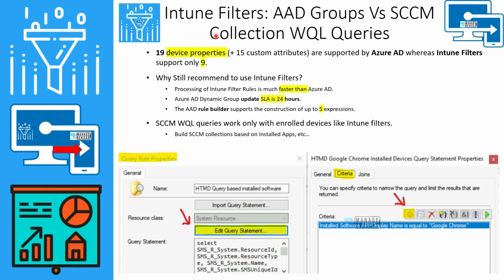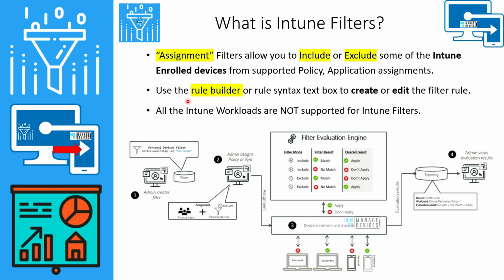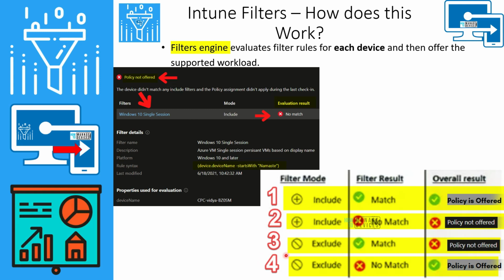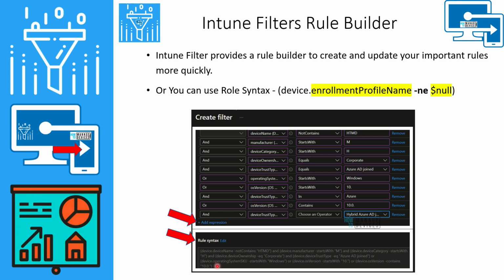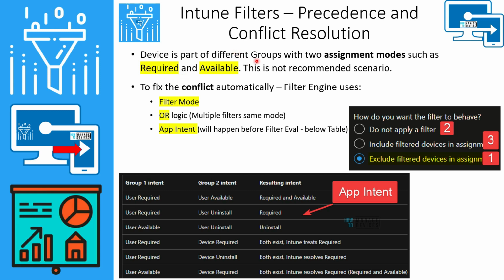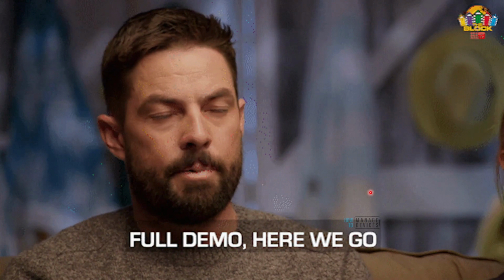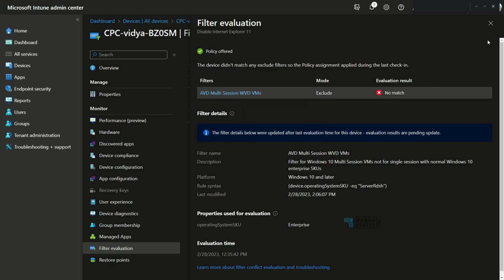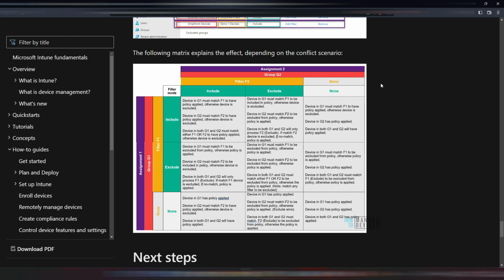Intune Assignment Filters Decoded | Associated Assignments | Entra ID Groups Vs Filters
In this video, you will learn about Intune Assignment Filters Decoded | Associated Assignments | AAD Groups Vs Filters | Supported Workloads and All. The V2 version of the video with clarifications is 🆕

Points of Clarification on this video (Thanks to @Scott Duffey). There is some nonaccurate technical information and those are:

~10:30 I have mentioned that enrollment restrictions would not be for filters, but that isn't true. For enrollment restrictions (and ESP) you can use filters, but you are restricted to use only filters that have properties that are presented by the OS and can be evaluated during enrollment. ER's are available in iOS and Windows device platform restrictions, not Android yet.

~12:38 The example screenshot for the "In" operator is not right. If using IN you need to specify the values as an array. ["value1',"value2']

~20:00 macOS does support enrollmentprofilename property.

The general framing of Filters vs Dynamic groups is a little off. MS built filters to work on-top of AAD groups (Any type of AAD group including user or device). So it's better to frame the use case differently - that filters give you granular applicability filtering on top of group assignments.

And yes, they are faster because the are a just-in-time applicability evaluation instead of pre-computation and in some scenarios, you may have no other option but to use only filters.

Intune Filters

Create Filters
SCCM Collections Vs Intune Filters
Associated Assignment

Intune Filters: AAD Groups Vs SCCM Collection WQL Queries

19 device properties (+ 15 custom attributes) are supported by Azure AD whereas Intune Filters support only 9.
Why Still recommend to use Intune Filters?
Processing of Intune Filter Rules is much faster than Azure AD.
Azure AD Dynamic Group update SLA is 24 hours.
The AAD rule builder supports the construction of up to 5 expressions.
SCCM WQL queries work only with enrolled devices like Intune filters.
Build SCCM collections based on Installed Apps, etc…

What is Intune Filters?

“Assignment” Filters allow you to Include or Exclude some of the Intune Enrolled devices from supported Policy, Application assignments.
Use the rule builder or rule syntax text box to create or edit the filter rule.
All the Intune Workloads are NOT supported for Intune Filters.

Intune Filters – How does this Work?

The filters engine evaluates filter rules for each device and then offer the supported workload.

Intune Filters Limitations

200 Filters per Tenant.
Maximum allowed characters are 3072.
Device MUST be enrollment to Intune before filter engine can check the device record for supported properties.
Not available for all Intune Workloads.

Intune Filters Rule Builder

Intune Filter provides a rule builder to create and update your important rules more quickly.
Or You can use Role Syntax - (device.enrollmentProfileName -ne $null)

Intune Filters Associated Assignments

Intune Assignment Filters Associated Assignments helps admins to check the usage of the filters for different Resource Types. Helps for troubleshooting as well.

Intune Filters Evaluation

Device properties – Evaluation of Filter Rules
Policies will be Offered only if the filter rules and Filter Mode are matching

Intune Filters – Precedence and Conflict Resolution

Device is part of different Groups with two assignment modes such as Required and Available. This is not recommended scenario.
To fix the conflict automatically – Filter Engine uses:
Filter Mode
OR logic (Multiple filters same mode)

Intune Filters Device Properties Vs Device Platforms?

9 device properties are supported by filter engine.
Example Filter Query Rule: (device.enrollmentProfileName -ne $null)